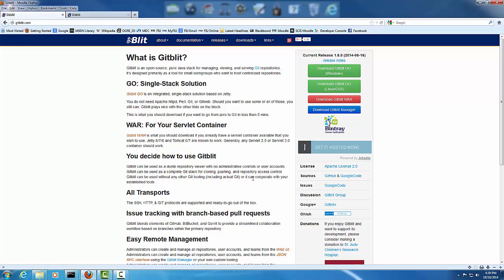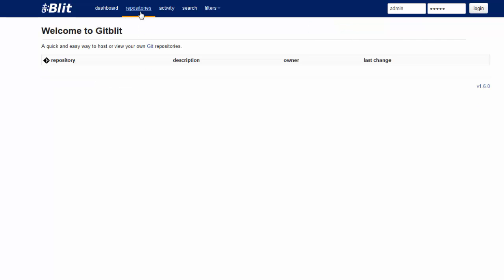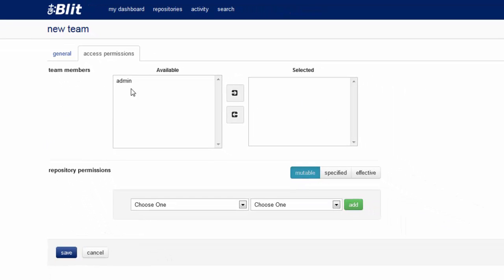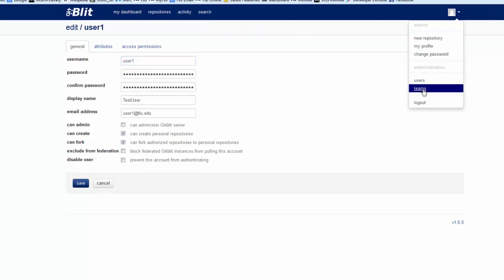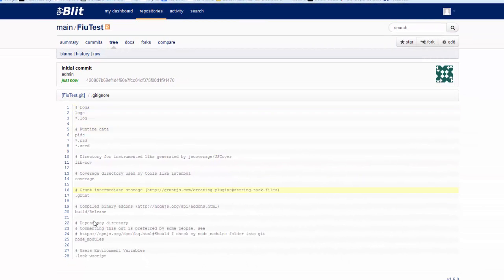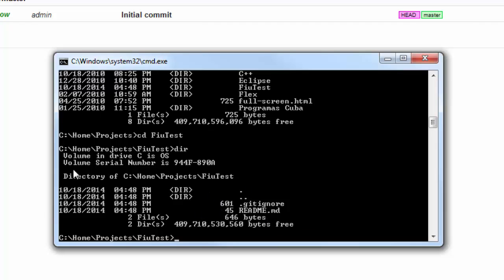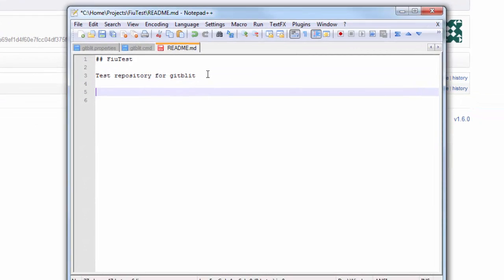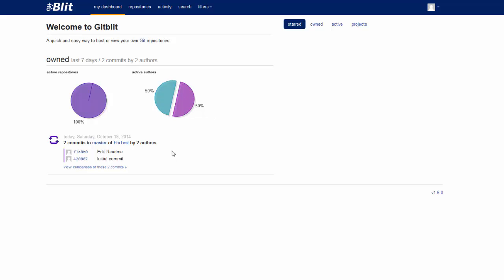Gitblit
Gitblit Tutorial